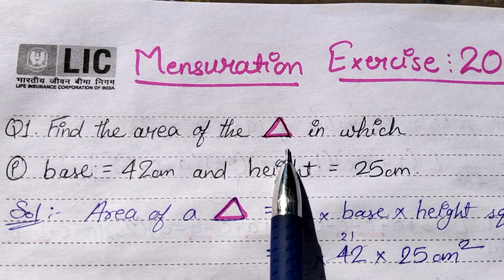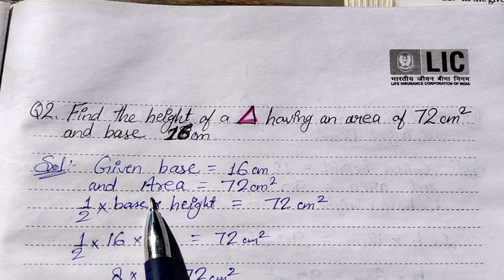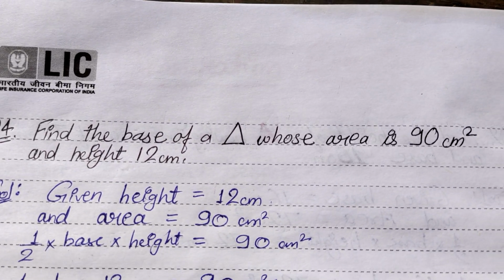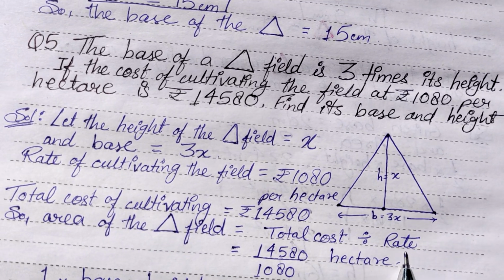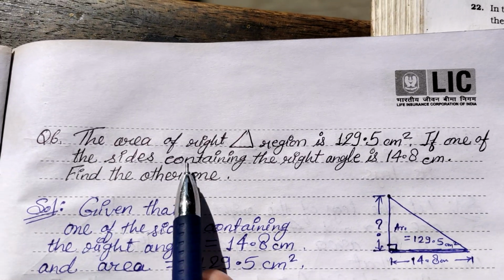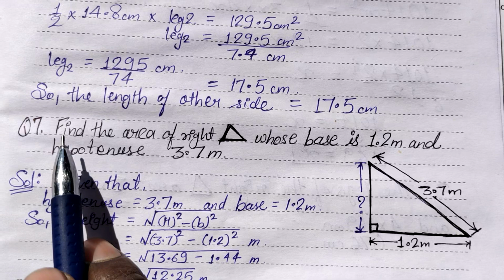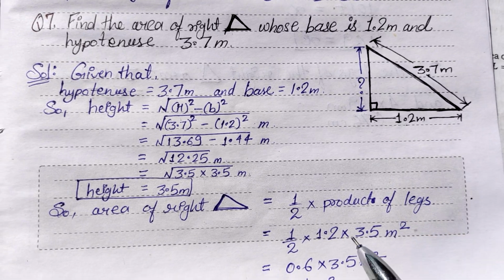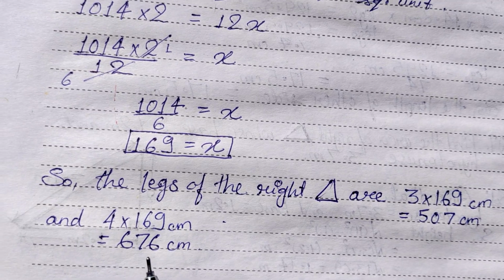7. SOLUTION OF MENSURATION EXERCISE 20D Q 1 TO 8 STEP BY STEP